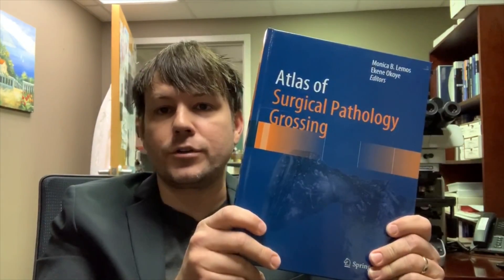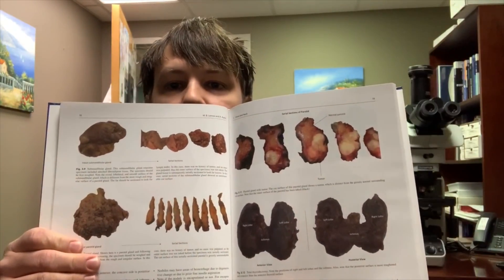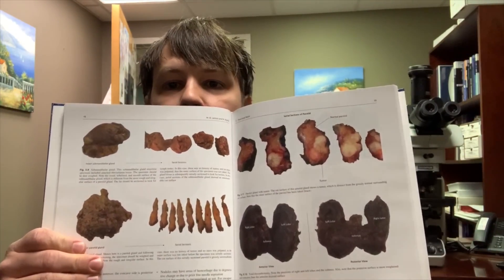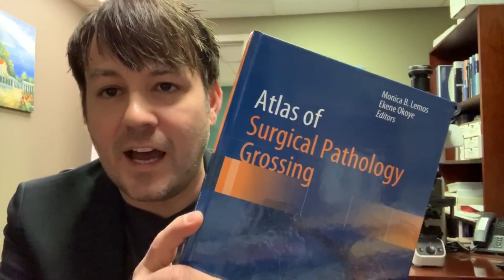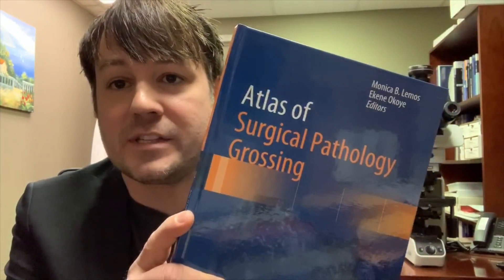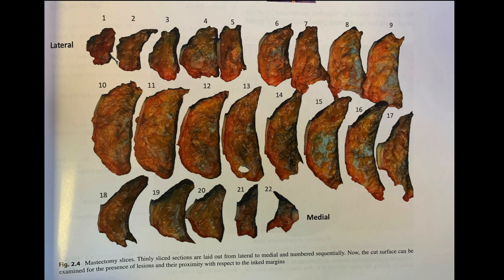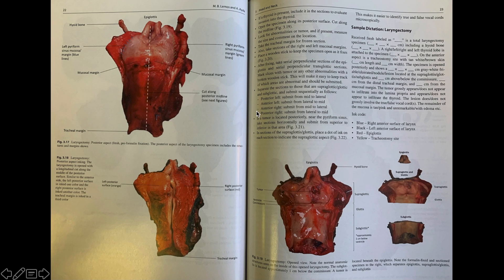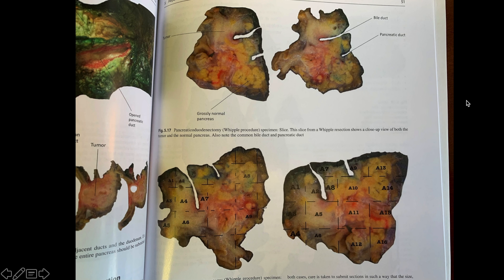Atlas of Surgical Pathology Grossing - Textbook Review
This wonderful practical guide shows you how to gross both simple and complex surgical pathology specimens, including skin, lumpectomy, mastectomy, laryngectomy, Whipple, thyroid, and more. Rather than cartoon illustrations, the figure images are pictures of real gross specimens showing orientation, how to ink, how to cut up the specimen, and how to submit sections. I also love that example dictations are given for each specimen type demonstrating an efficient organized approach to documenting what was seen and done during gross examination. This guide is perfect for junior pathology residents or pathologists assistants but would also be ideal for anyone needing to brush up on their technique in grossing complex specimens.

See also this awesome paper on Raymond’s paragraph system for organizing and dictating gross descriptions.

Conflict of Interest statement:
I requested a free copy of this textbook so that I could review it. The book was then added to my department's pathology library rather than to my personal library. I received no financial compensation for performing this review. I will not receive any compensation from sales of the book, either. Obviously, I have some personal bias since this book was written by my teachers and mentors who I love and respect dearly, but I have tried my best to still provide an honest and fair review.